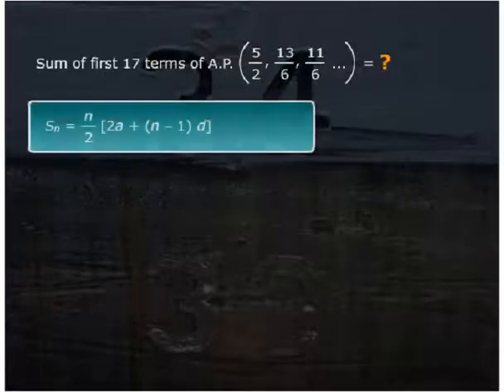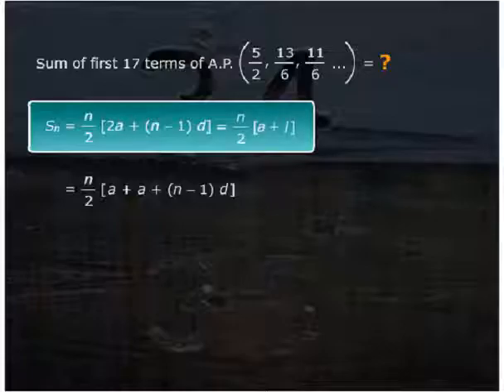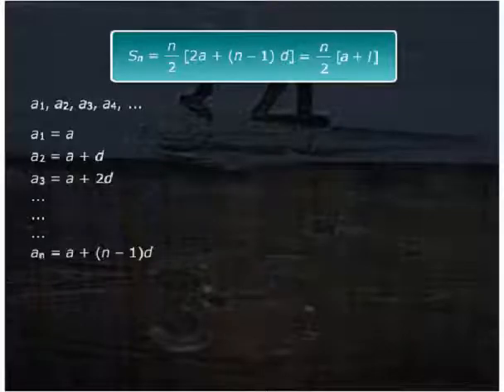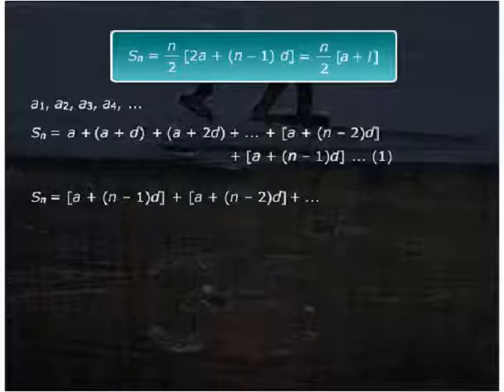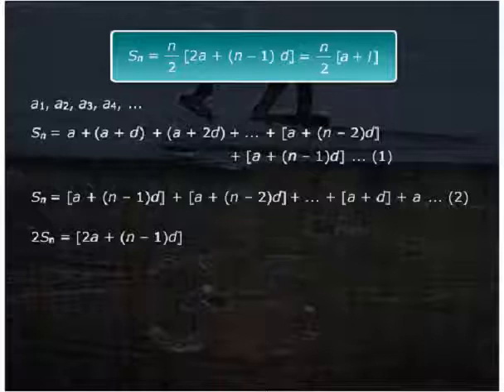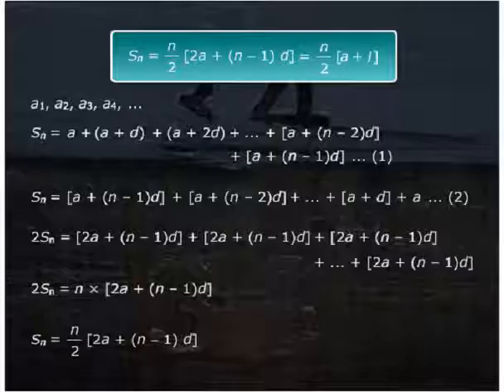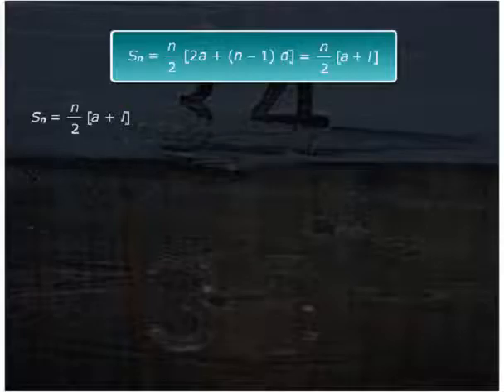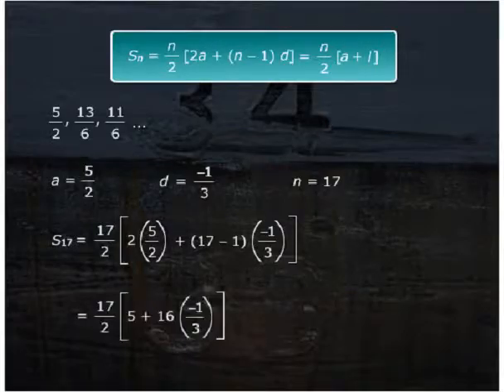Sum of the nth term of A.P